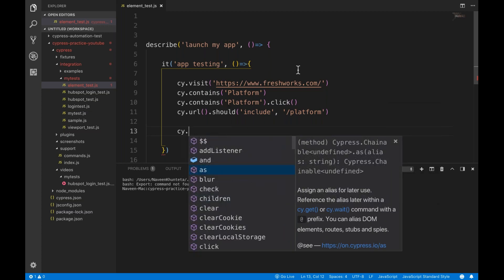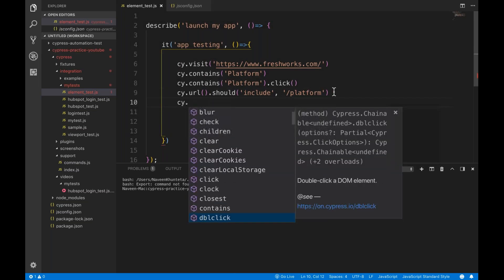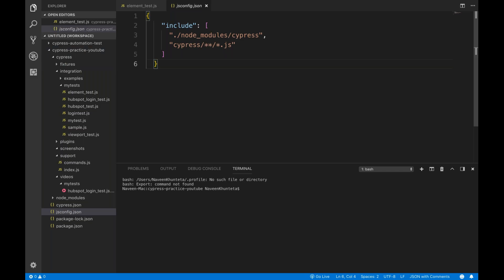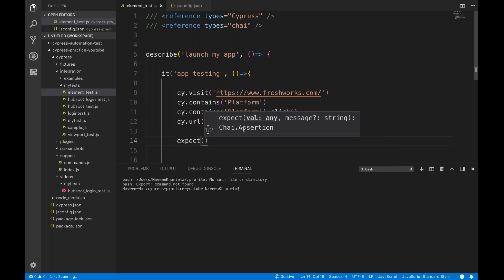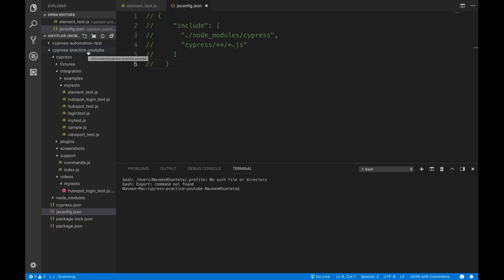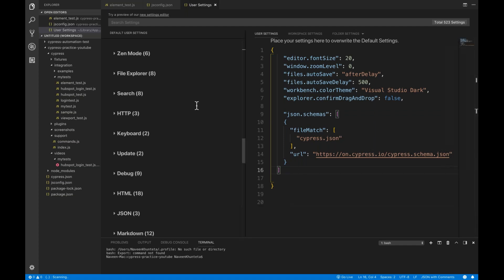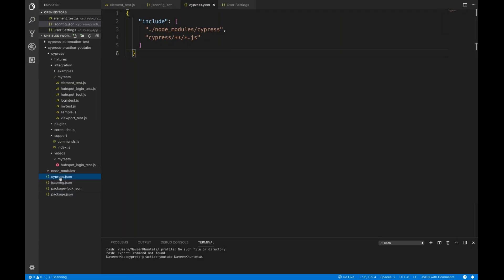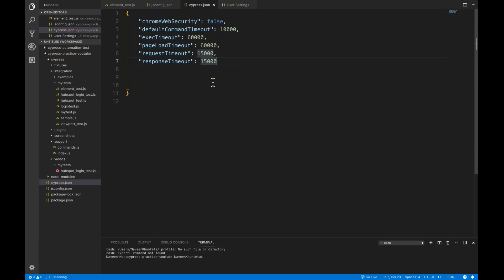How to get Cypress IntelliSense Auto Suggestions for Cypress API in Visual Studio Code - Part -7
In this video, I have explained - How to get Cypress IntelliSense Auto Suggestions for Cypress API in Visual Studio Code.